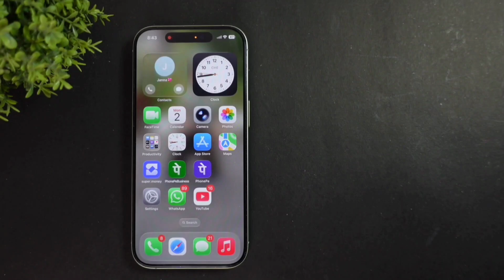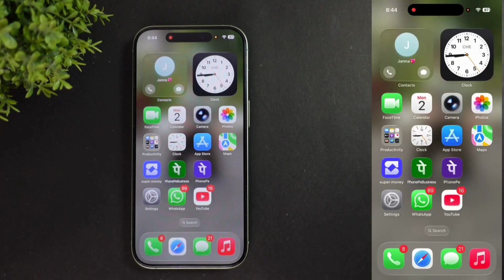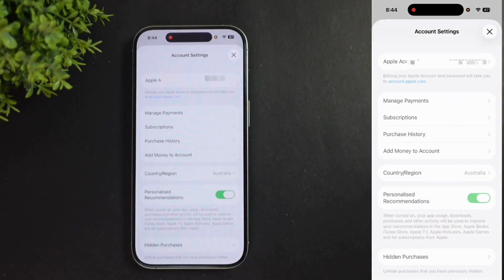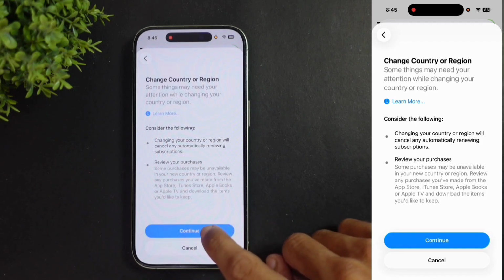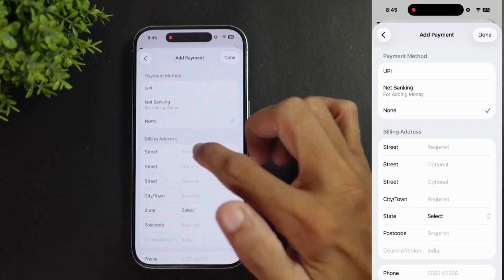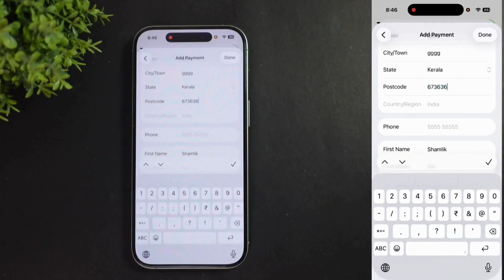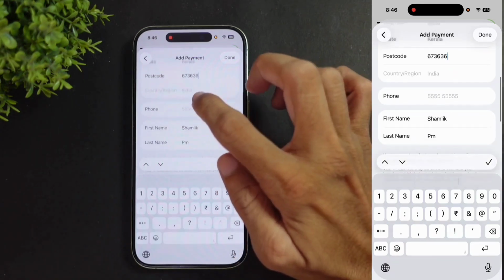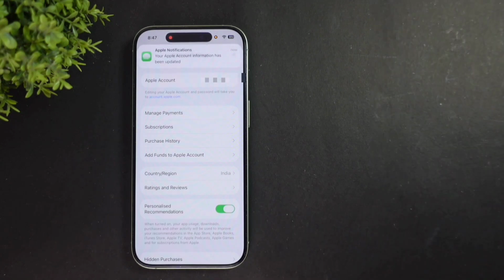How to Change Country or Region in the App Store on Apple iPhone | English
In this video, we explain how to change the country or region in the App Store on your Apple iPhone, step by step, in English. If you want to access apps that are not available in your current region, this guide will help you easily change your App Store country or region on an iPhone. Let’s check how to change the App Store country or region on Apple iPhone in English.